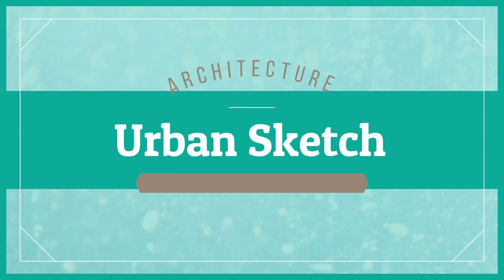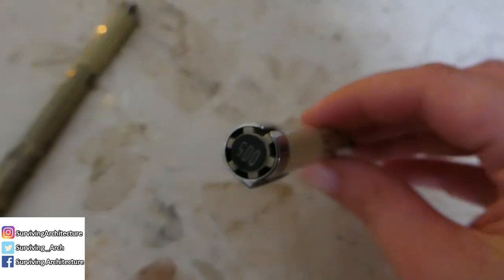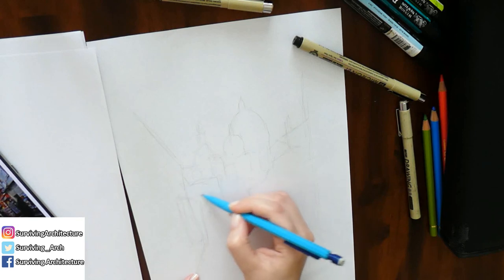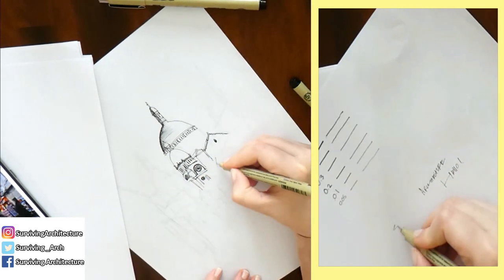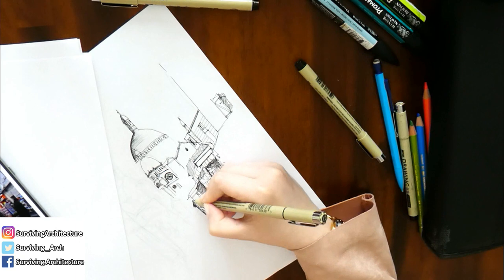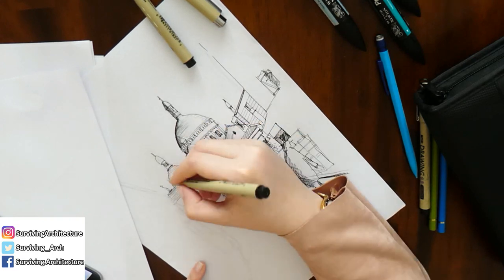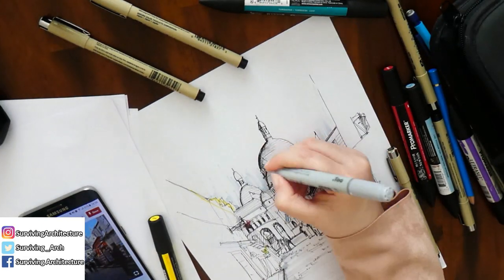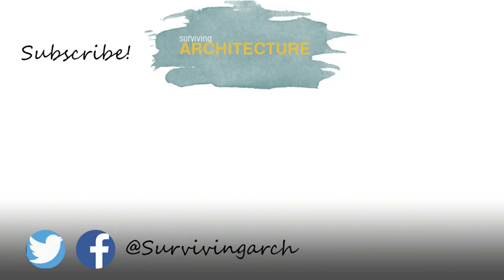Architecture Technical Pen + Architectural Sketching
Today’s video is Urban Sketch + Micron Pen Review | Architectural Design. I have also used some Promarkers and winsor & newton Markers.

Thank you hobby craft for sending me the pens.
Hobbycraft: goo.gl/TKoikx
Micron Pens Set: goo.gl/66egrn